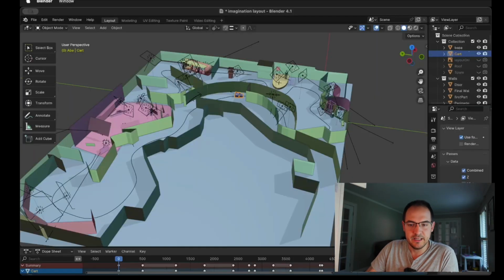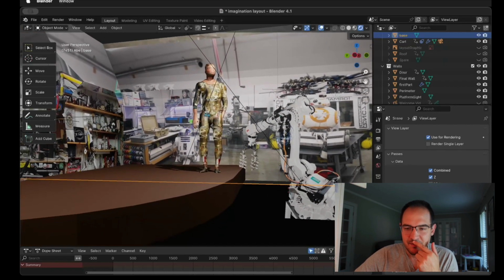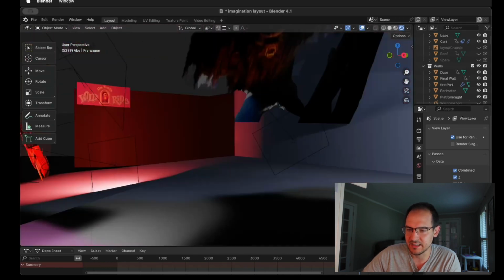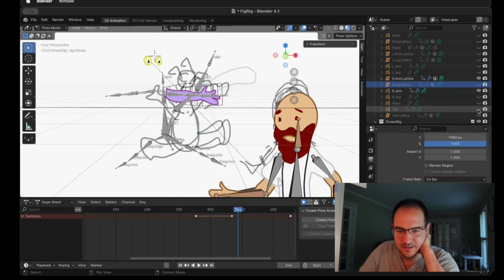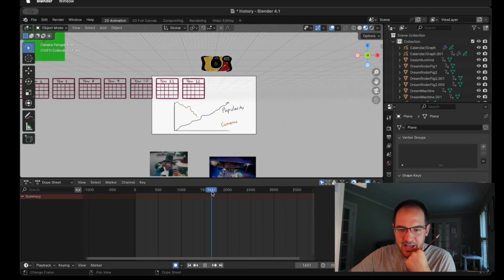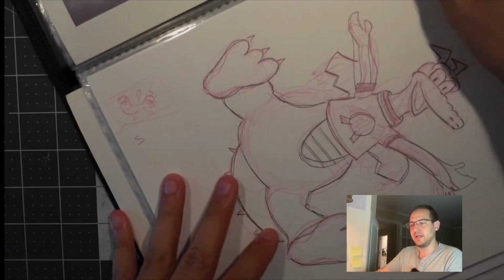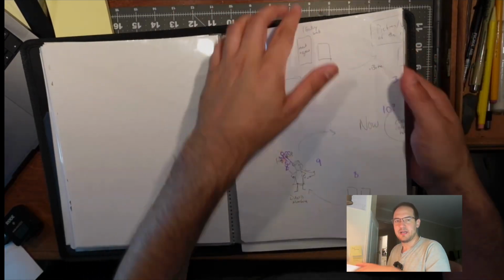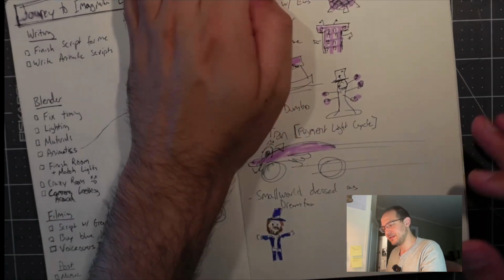Behind the scenes (re)designing Journey into Imagination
Last year I released a video talking about my feelings towards journey to imagination and my desire to see it re-themed and my proposal, but I wanna show you the blender file animations, and everything that kind of went into making it happen.

Thank you. Let me know if you have any questions.